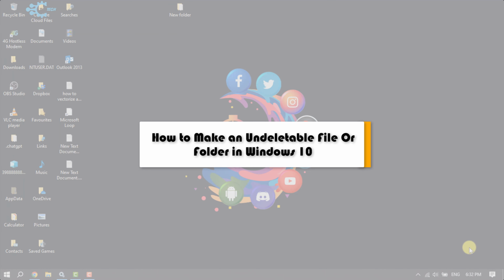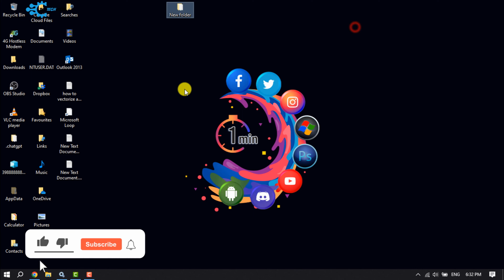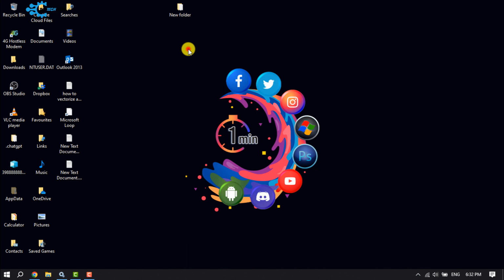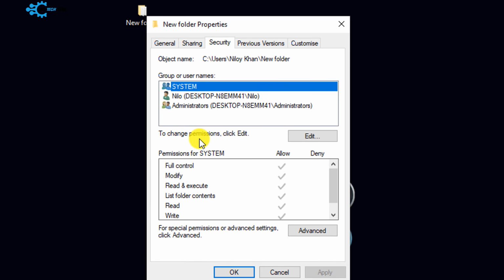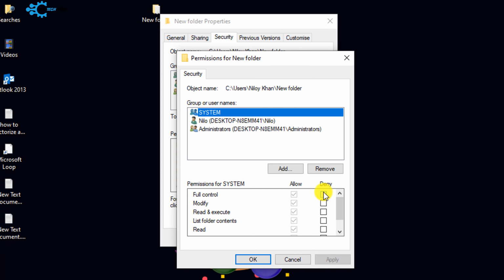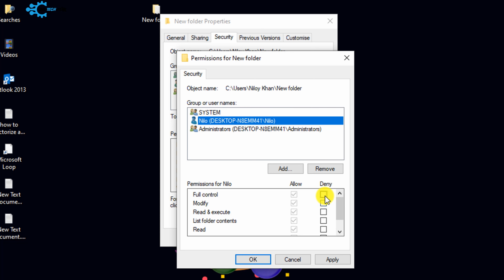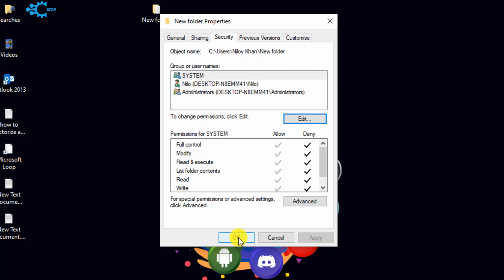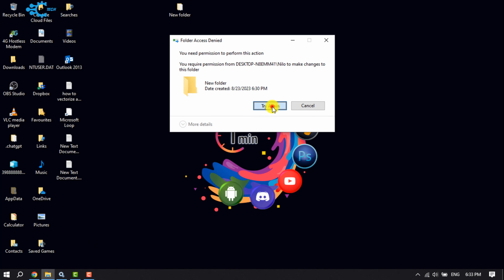How to Make an Undeletable File Or Folder in Windows 10 [UPDATED]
This is a video which introduces 3 useful tricks for you to make your important files/folders undeletable in Windows 10.